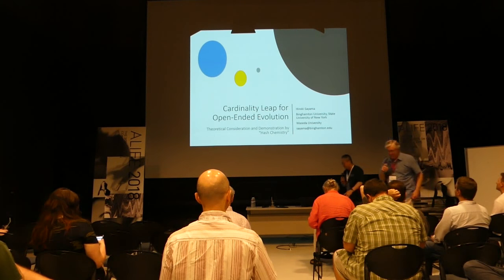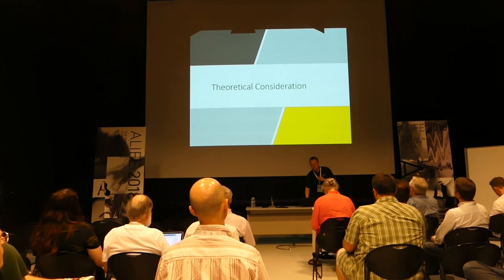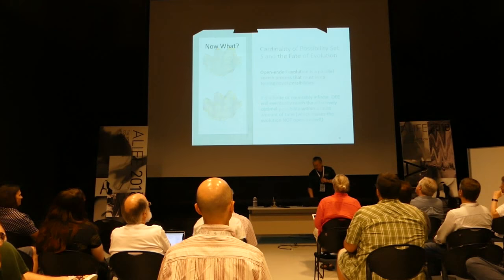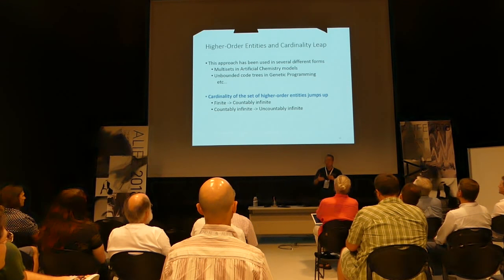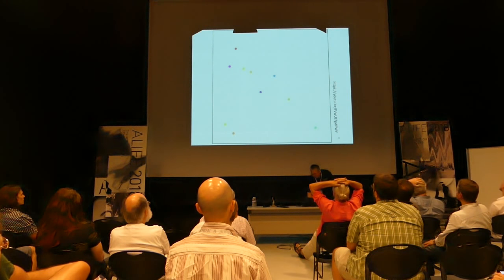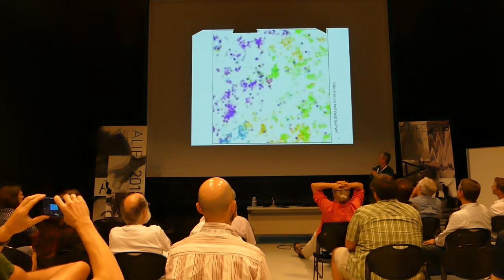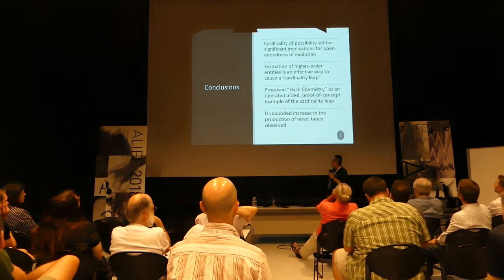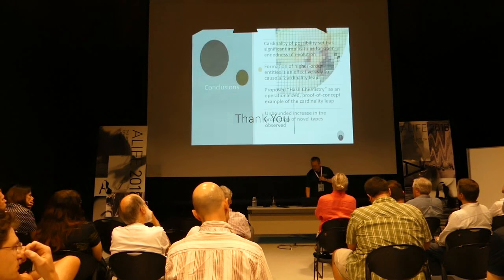Cardinality Leap for Open-Ended Evolution (presented by Hiroki Sayama)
Presentation of the paper "Cardinality Leap for Open-Ended Evolution: Theoretical Consideration and Demonstration by 'Hash Chemistry'" by Hiroki Sayama.